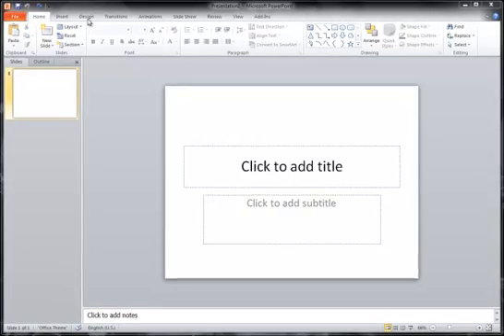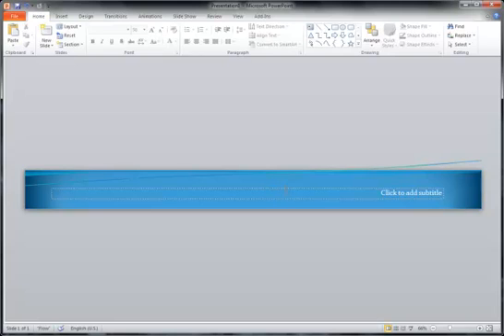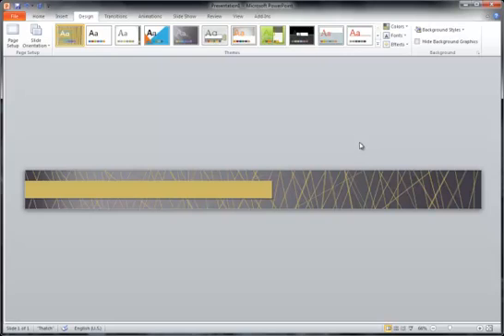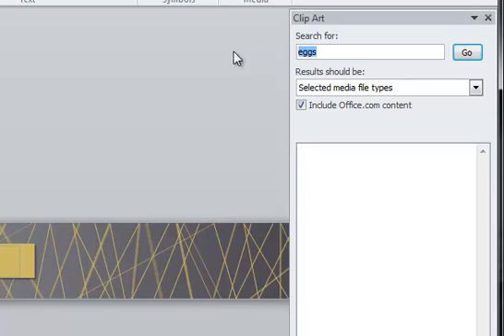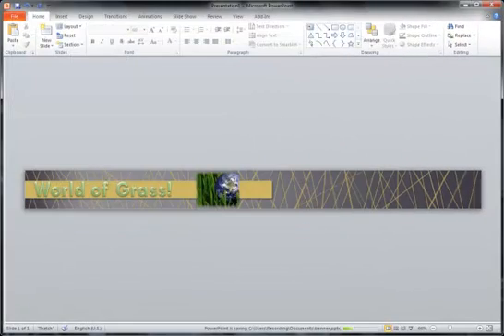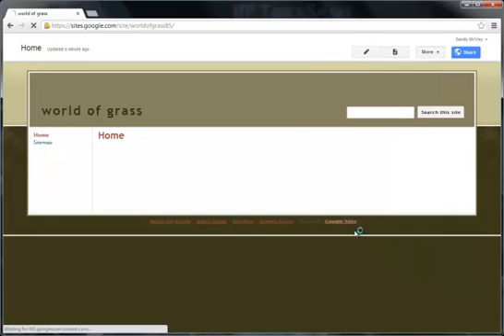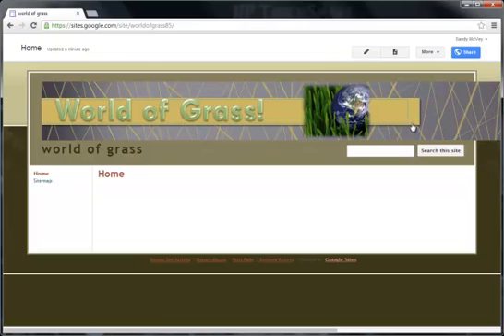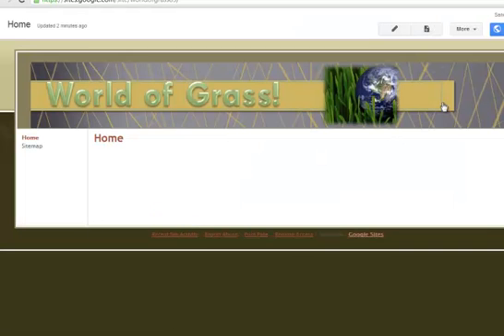Microsoft Powerpoint: Creating web page banners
Tutorial on how to create images, particularly banners, for your website using Powerpoint.